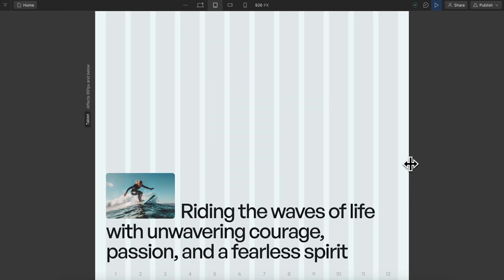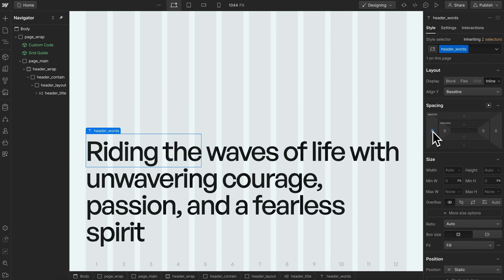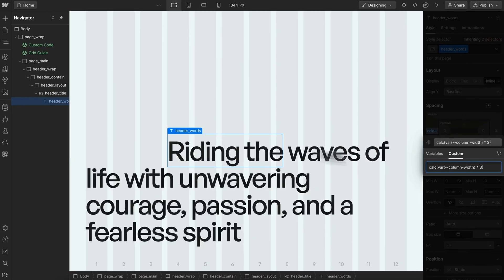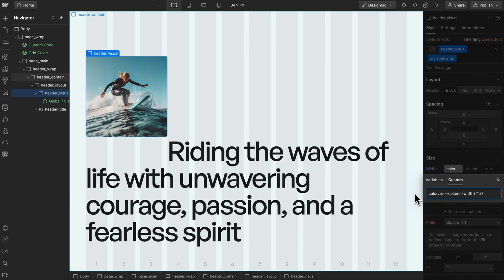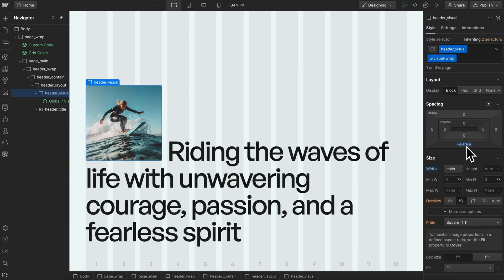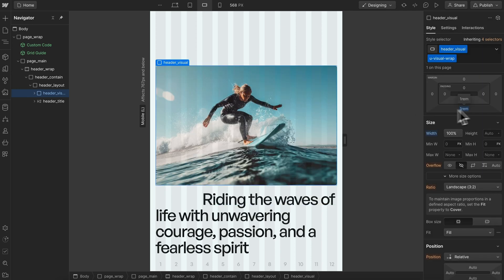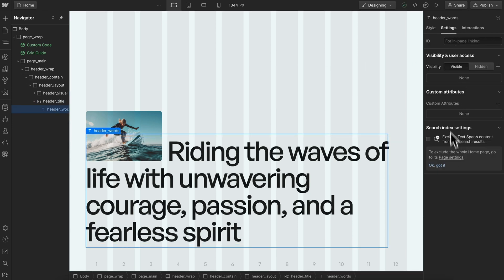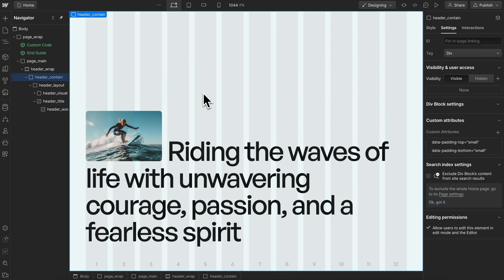Responsive Text Layout in Webflow